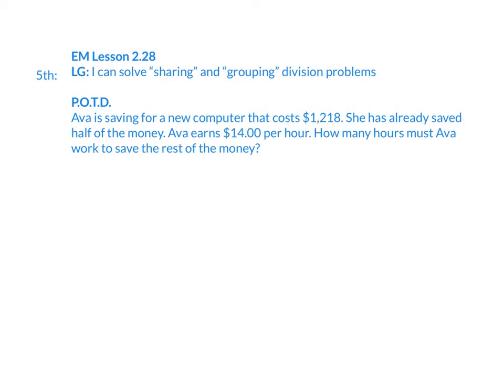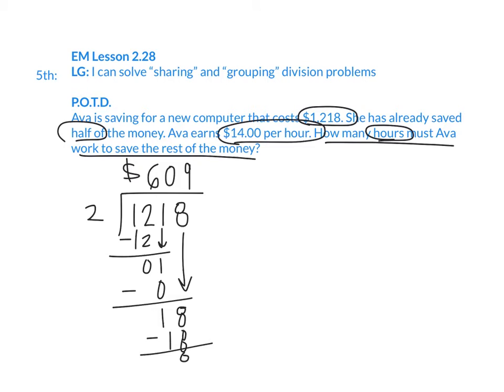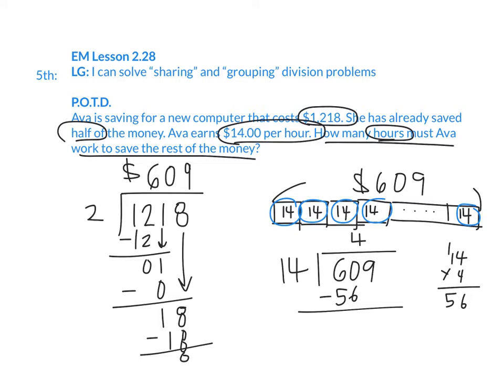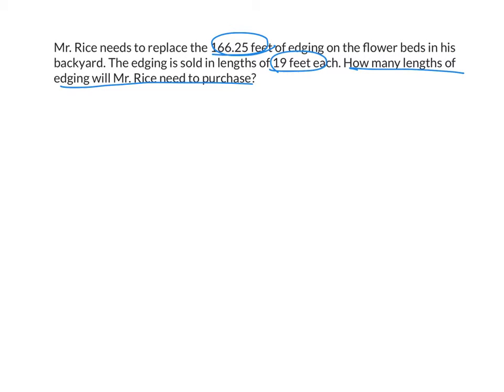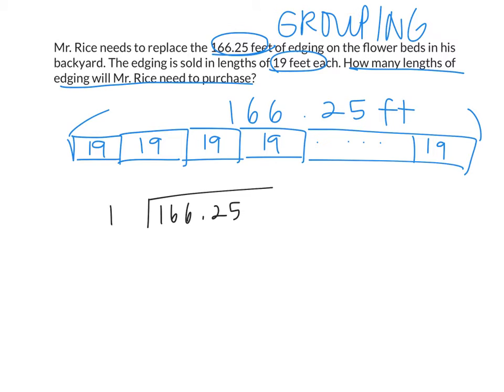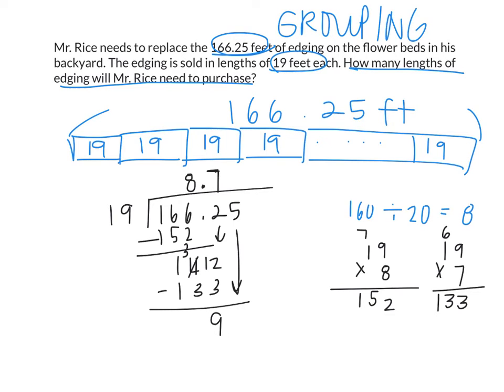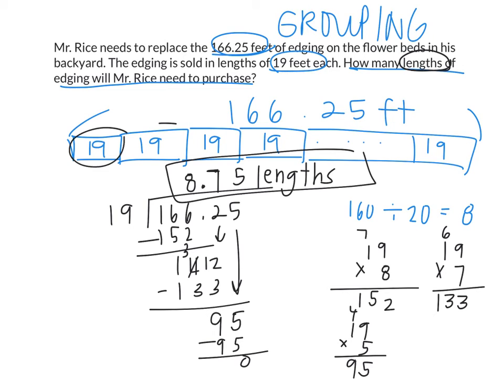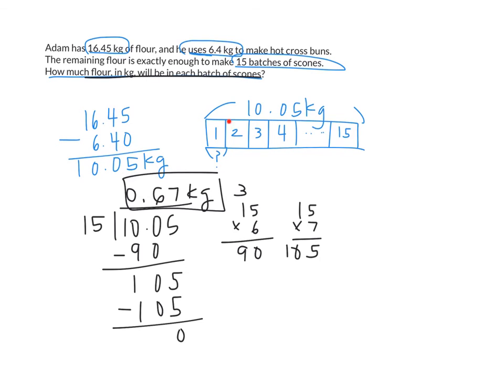12.2.19 5th EM 2.28